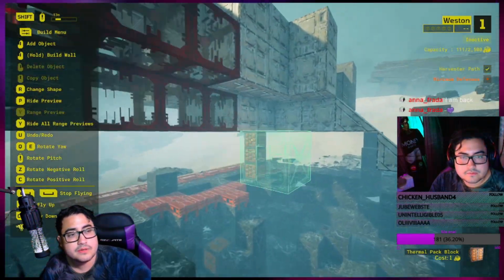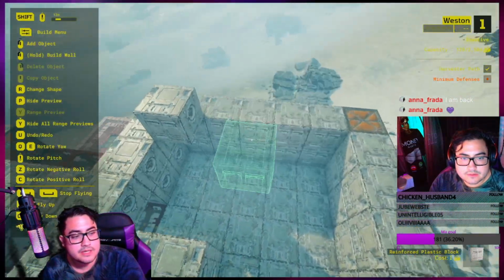This Update is PEAK | Shattered Peak Review | Meet Your Maker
This update added a lot of very good things to the game, but can if maintain our attention until the expeditions are added? Lets find out!